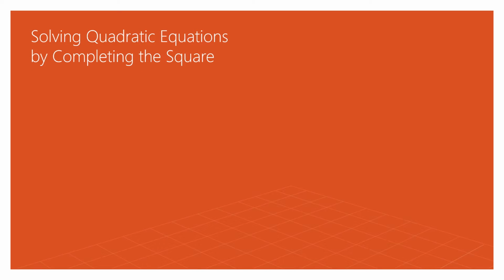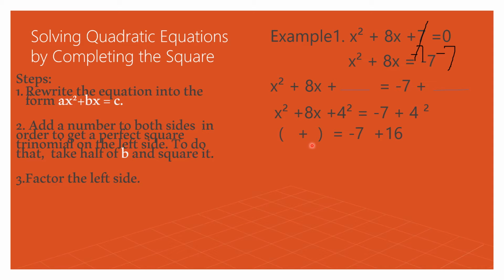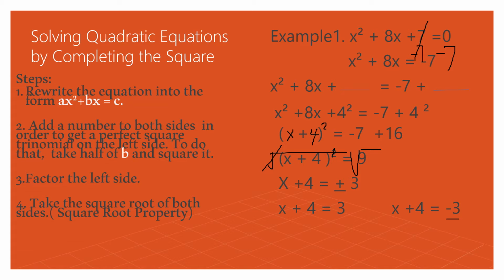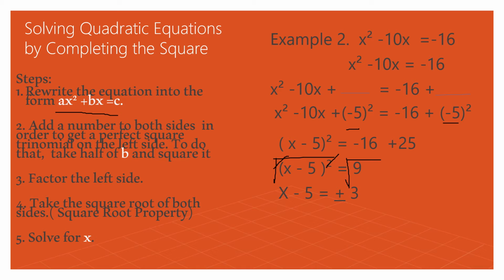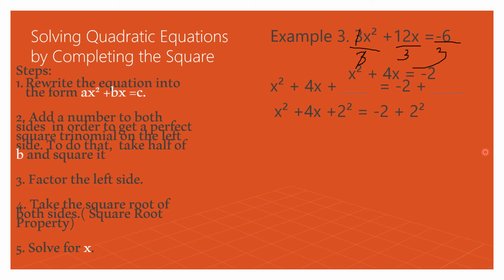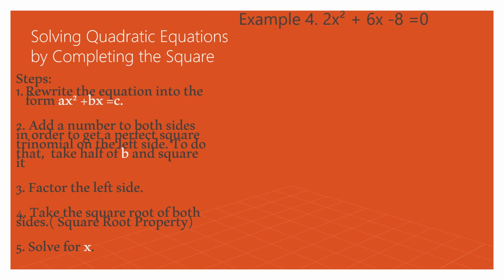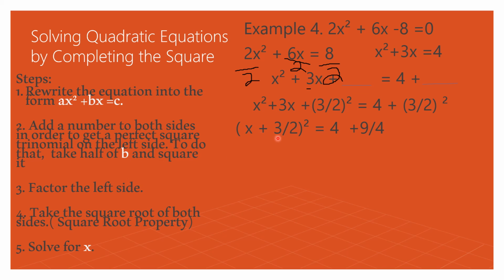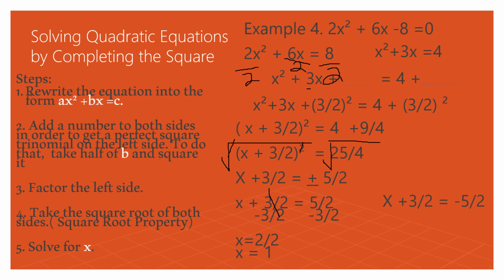Solving Quadratic Equations by Completing the Square /9th Grade Math/Tagalog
This video will show you how to Solve quadratic equations by Completing the square. You will also learn how to complete the square and how to factor perfect square Trinomials.